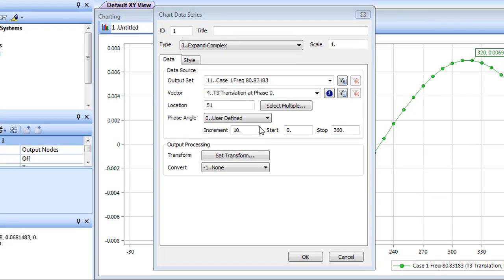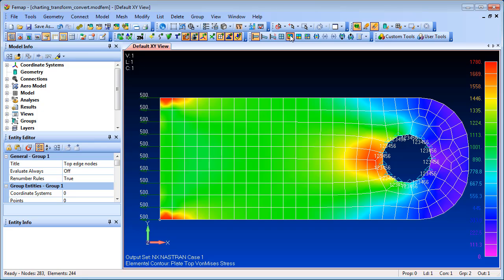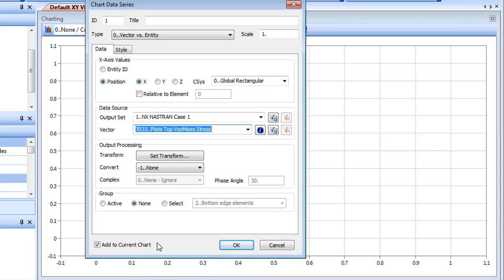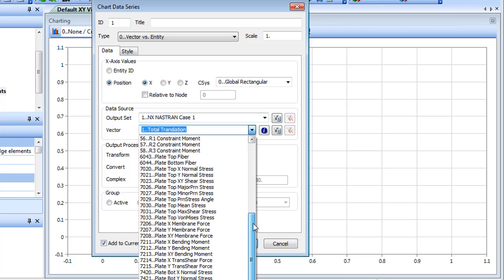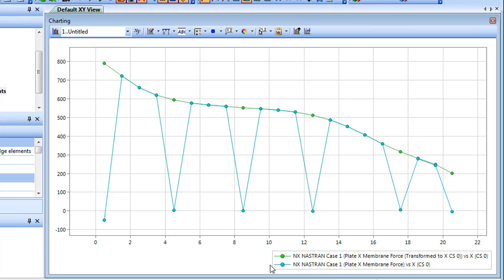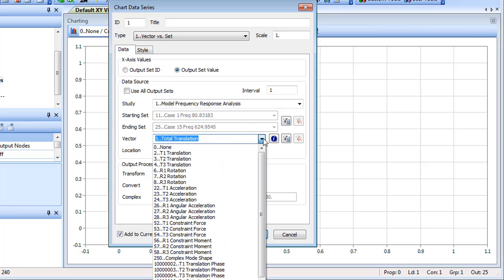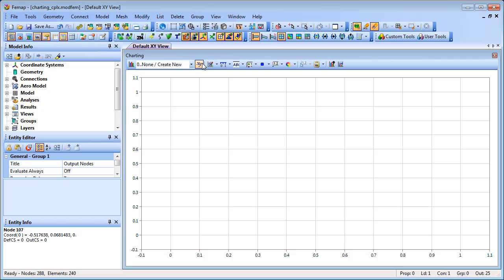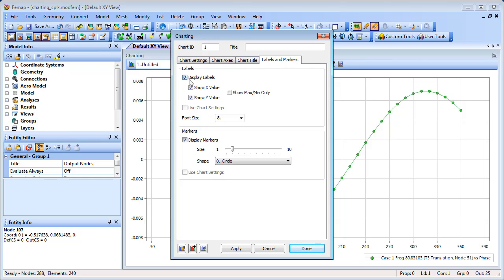Femap v11.4 Whats New - new charting enhancements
Femap version 11.4 What's New video highlighting new charting enhancements